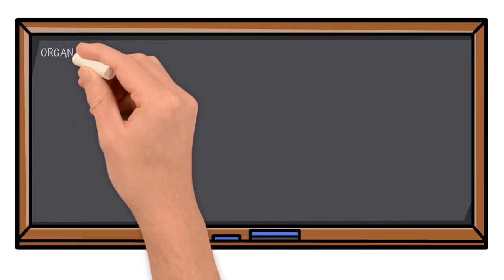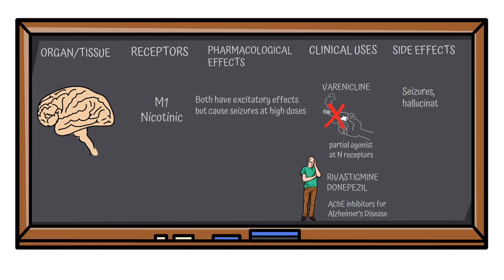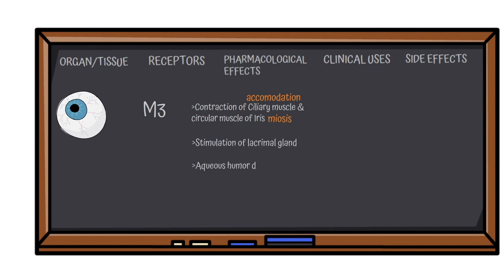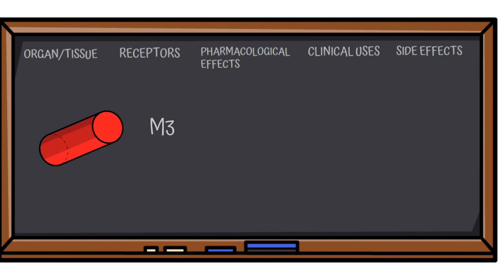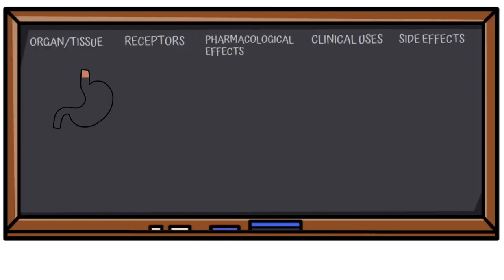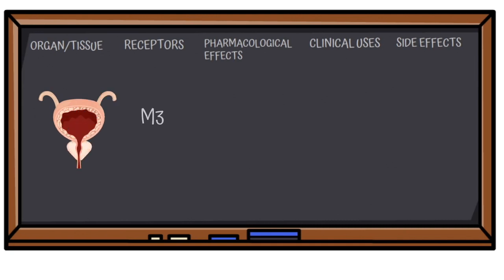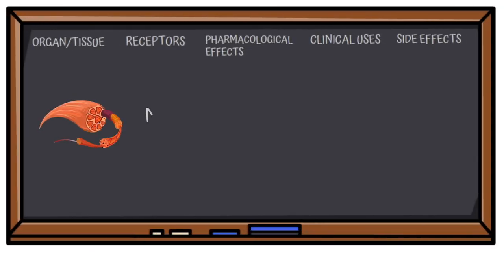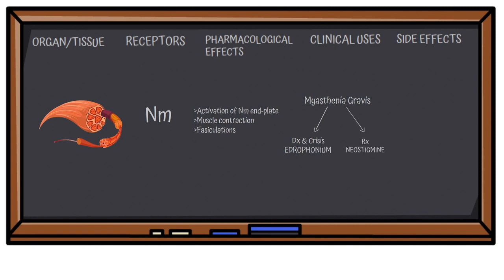Autonomic Pharmacology: Parasympathomimetic drugs, effects & uses | Katzung explained | Urdu/Hindi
In this video: organ receptors, drug names and clinical effects of cholinergic/muscarinic/cholinomimetics are discussed.

Learn autonomic nervous system (ANS) pharmacology for undergraduate and postgraduate medical, dental and allied health sciences. This comprehensive lecture by Dr. Sehrish Zaffar (Assoc. Prof. Pharmacology at CMH Lahore Medical College) is the from the ANS series of lectures, covering  mini Katzung & , allowing you to study and revise with ease at your own pace.

Review this lecture before covering the topic from the book to make a good concept.